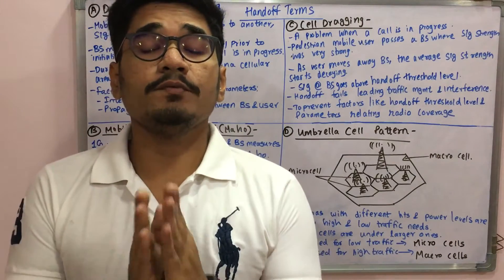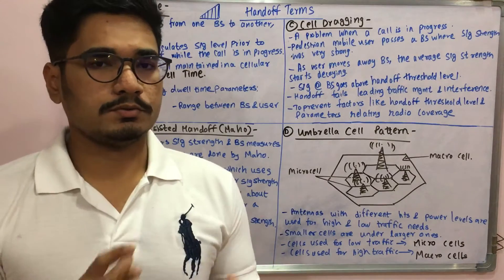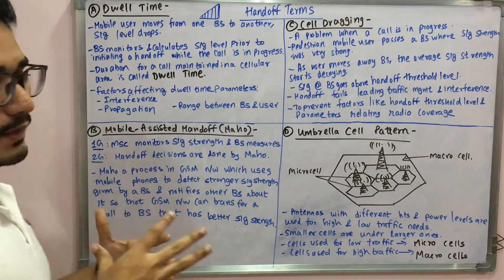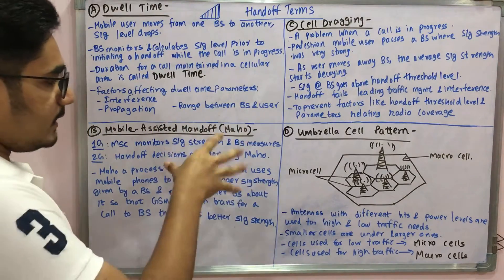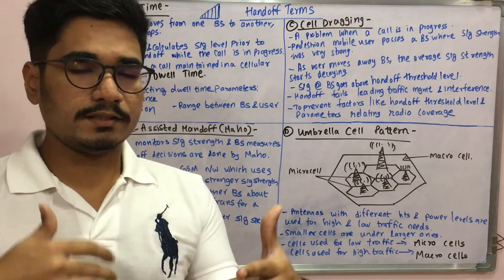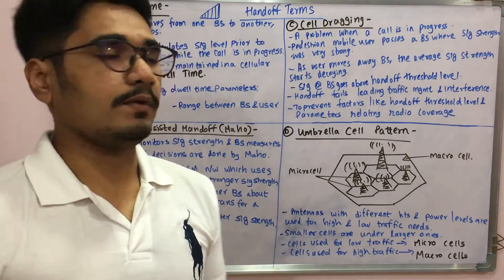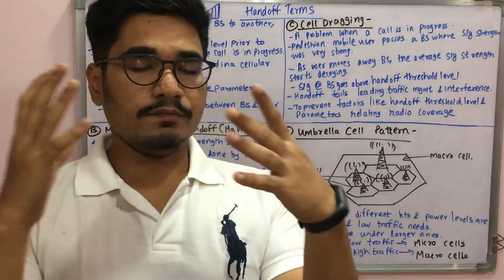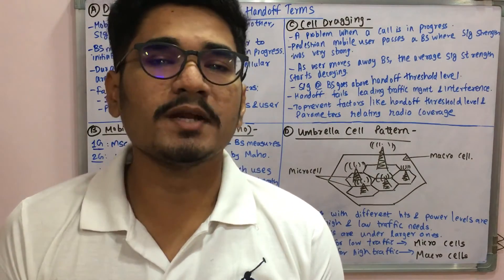Wireless Technology | Tutorial #14 | Dwell Time, Maho, Cell Dragging, Umbrella Cell Pattern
Some key concepts of wireless systems are discussed like MAHO, Dwell time, cell dragging, umbrella cell pattern.